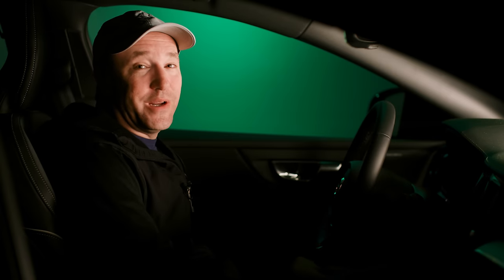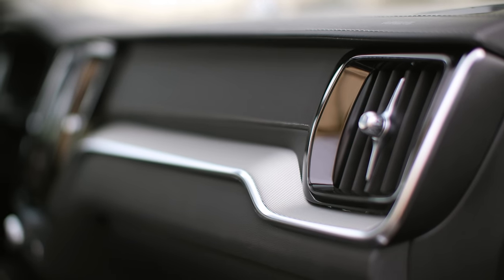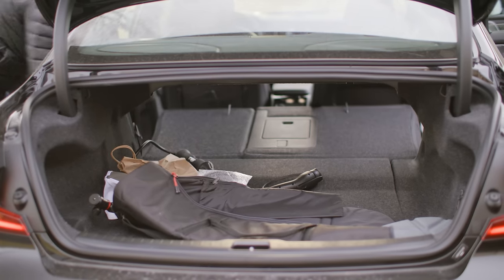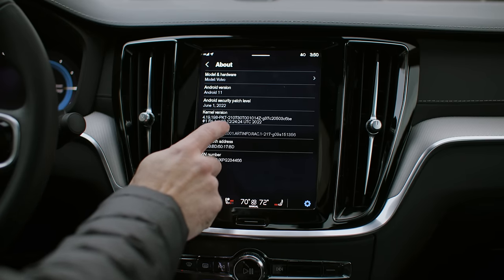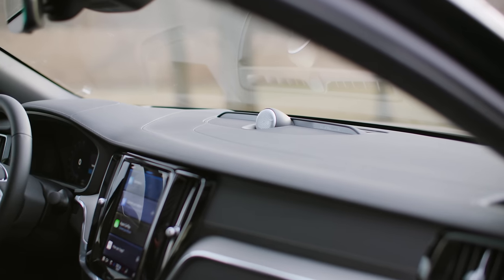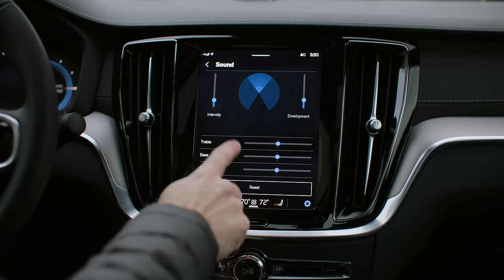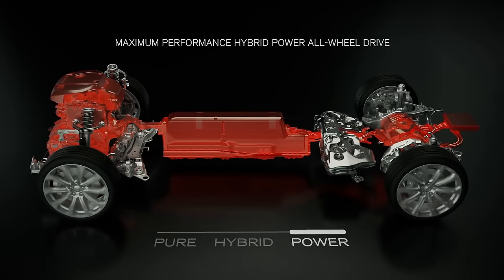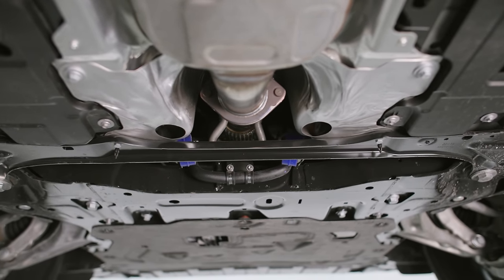2023 Volvo S60 Black Edition | It Finally Works!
We review the updated Volvo S60 T8 Recharge Plug-In Hybrid Black Edition, which rolls a 40-mile EV range and 455HP. This limited run makes a case for trying something different on the technical side as well as mastering understated luxury.  We discuss the good and the bad and engineering changes.  Others to consider are BMW 3 Series, Audi A4 A5 Genesis G70, and Lexus IS ES.

Index:
00:00 Interior and Exterior
4:25 Mechanical Impressions
6:52 Driving Impressions and Pros and Cons
14:26 Final Thoughts